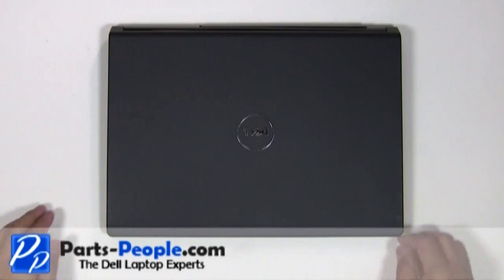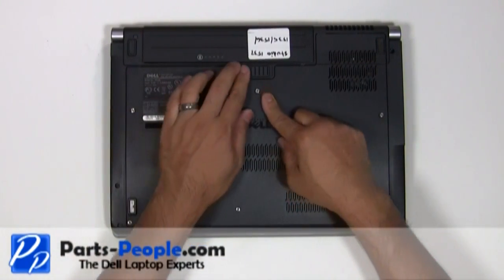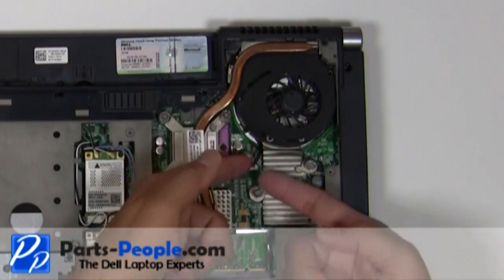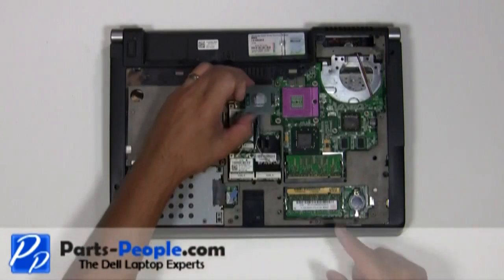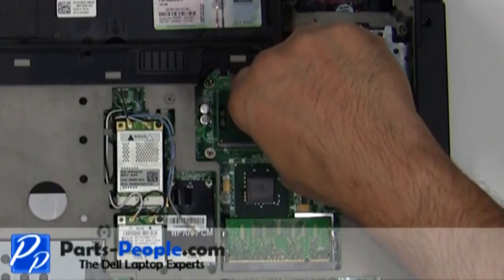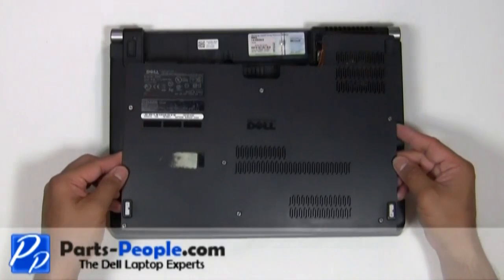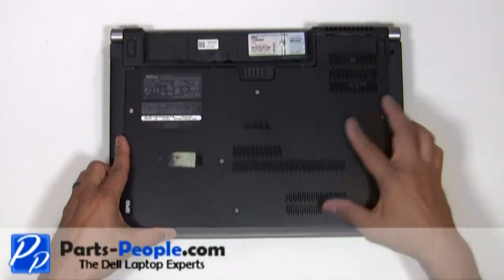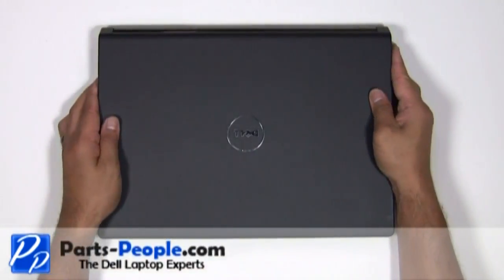Dell Studio-1535/1536/1537 | CPU Processor Replacement | How-To-Tutorial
Learn how to install and replace the laptop CPU Processor on a Dell Studio-1535/1536/1537 laptop. This will take you set by set through the complete installation and replacement process.  The only tools needed is a small phillips head screw driver and a small flat head screw driver.

You can view full written instructions for this Dell Studio-1535/1536/1537 CPU Processor repair